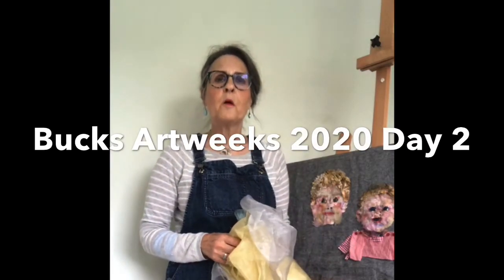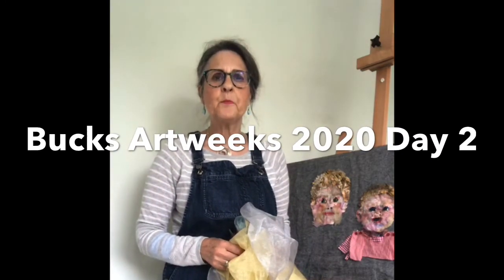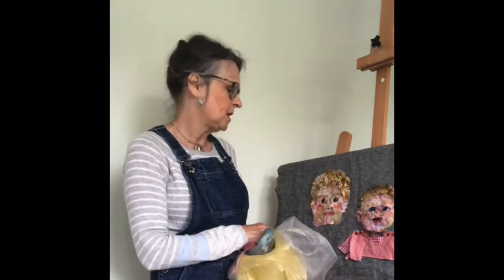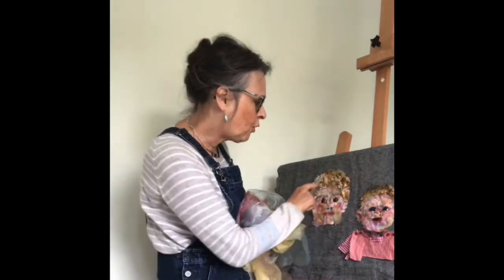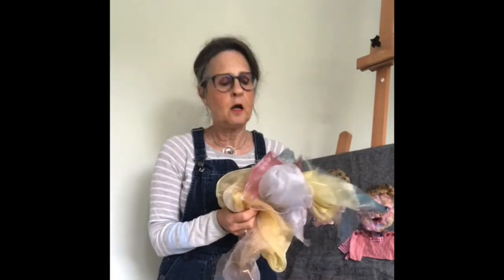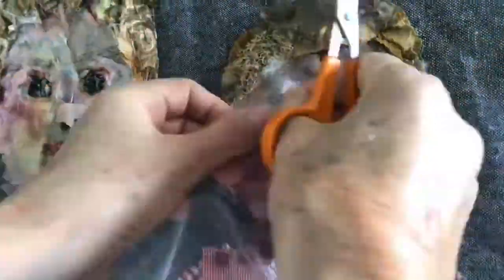Bucks Artweeks 2020: Day 2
Working with organza and a time-lapse.